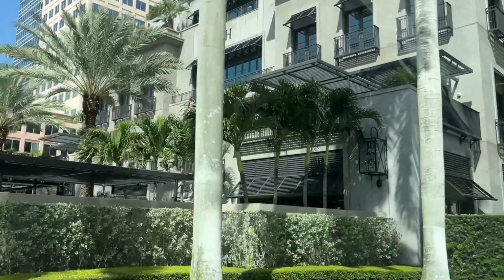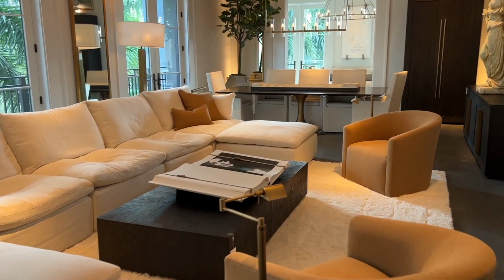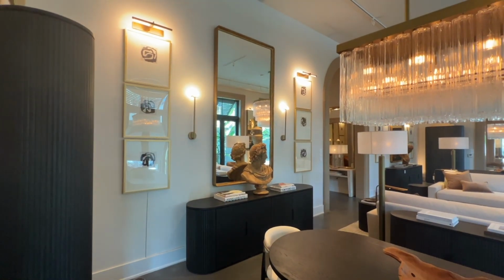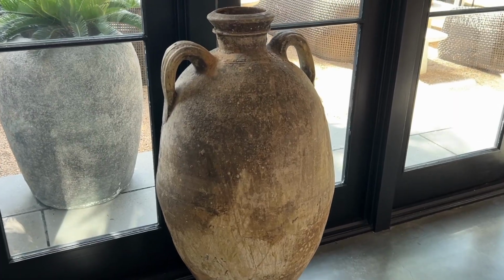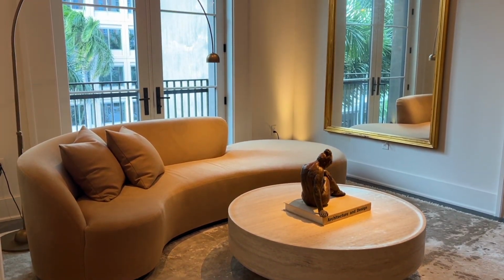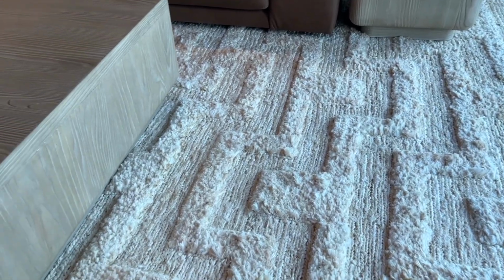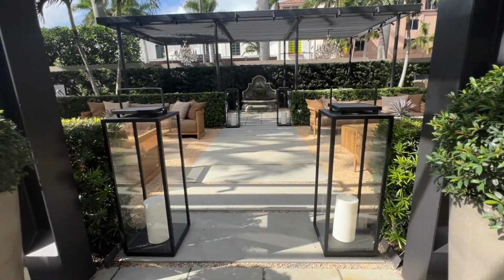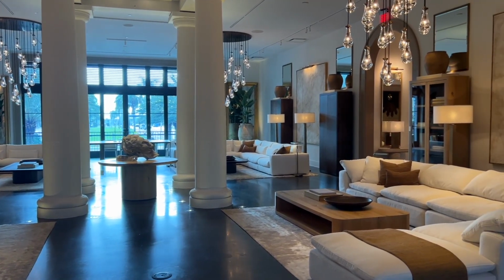INSIDE THE MOST LUXURIOUS FURNITURE STORE IN AMERICA | 2025 RESTORATION HARDWARE West Palm Beach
Design Secrets I Learned at Restoration Hardware | West Palm Beach 2025 Tour

Hey friends! 👋 Come with me on a full tour of the Restoration Hardware (RH) West Palm Beach flagship store in 2025! This place is HUGE — four stories, a rooftop restaurant, estate gardens, and some seriously luxurious furniture and decor. I’ll show you around and share the design secrets I learned along the way. If you’re into interior design, home decor inspo, or just love beautiful spaces, you’ll love this one!

▶︎Check my website for diy tutorials, paper craft templates, and more

▶︎Timestamps:
0:00 Intro
0:43 First Impressions
1:33 Color Palette
2:28 The Scale Is Unreal
2:53 Table Styling Tricks
5:16 Wall Art & Mirrors
6:31 Pots & Plants
7:44 No Flowers Anywhere?!
8:29 Coffee Table Styling
9:23 Lighting That Steals the Show
10:39 Textiles
11:20 Rugs
12:01 The Art of Symmetry
12:59 “Estate Gardens” Tour
14:05 Rooftop Restaurant
15: 27 Final Thoughts & Takeaways